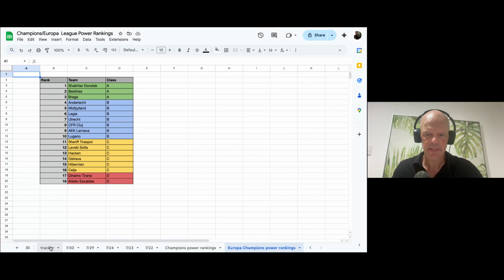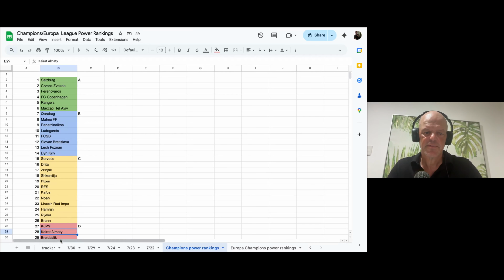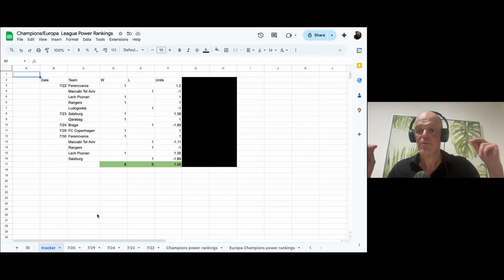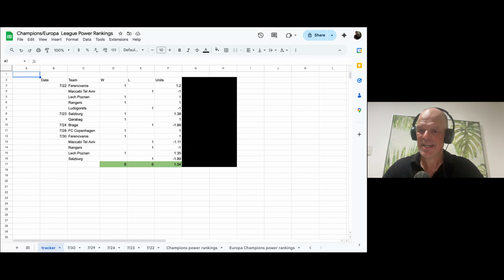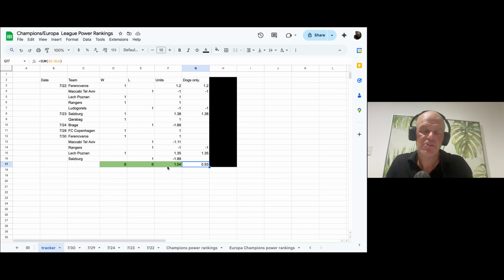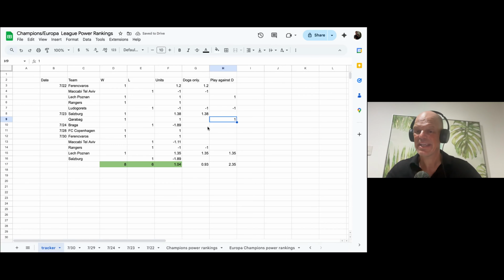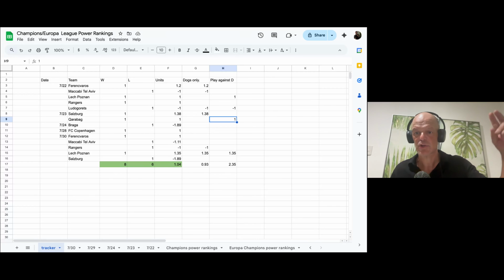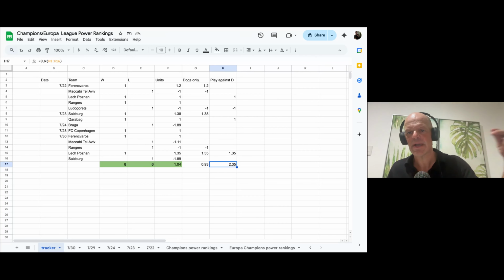How to Improve ROI with a Sports Betting Model Strategy